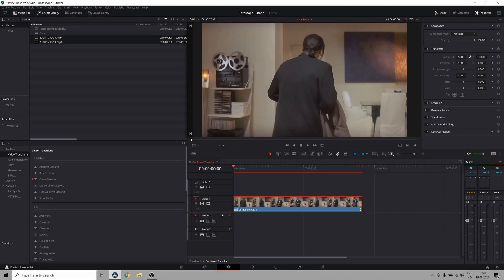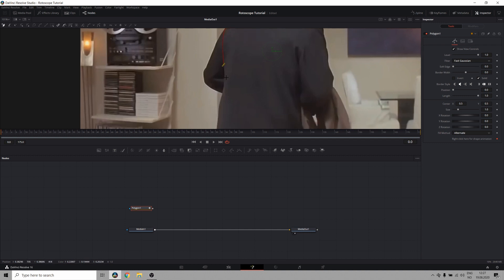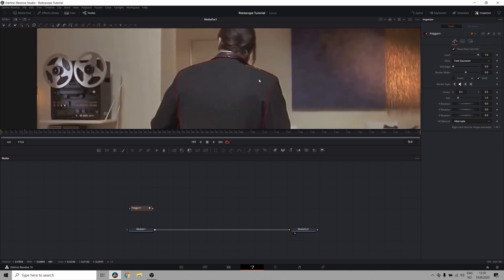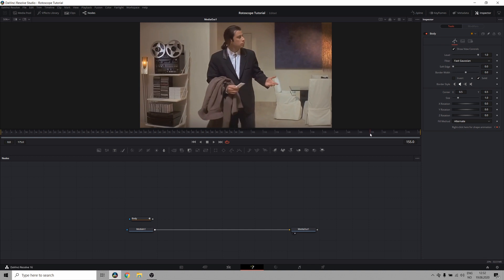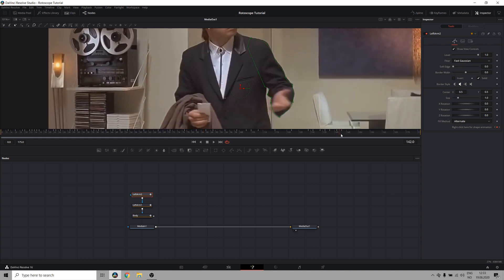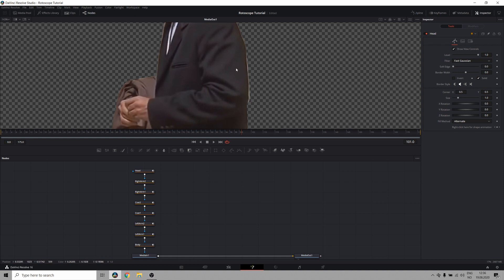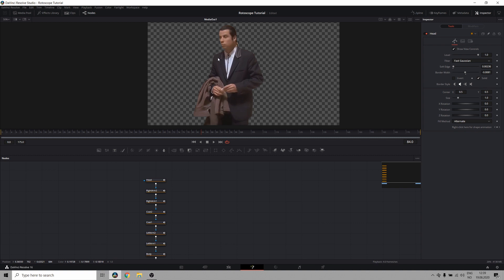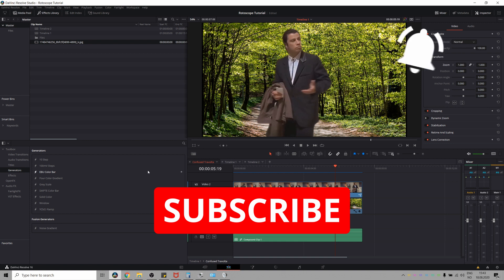DaVinci Resolve: Rotoscoping - How to remove the background from video.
In this video tutorial I show you how to do rotoscoping in DaVinci Resolve.

Rotoscoping is the process of masking your subject frame by frame to isolate it from the background. This is helpful when you want to remove the background to add a different one, or you want to composite in other effects like explosions etc.